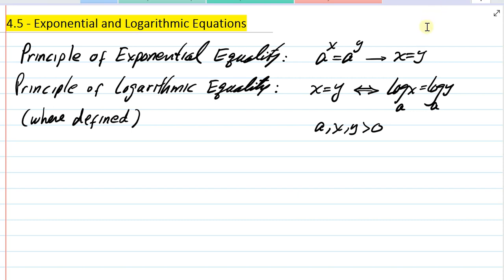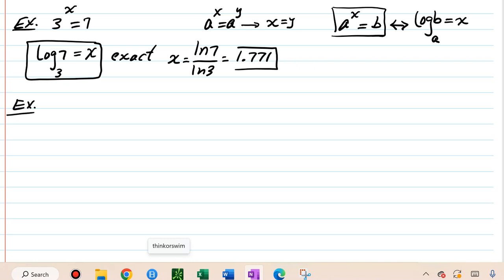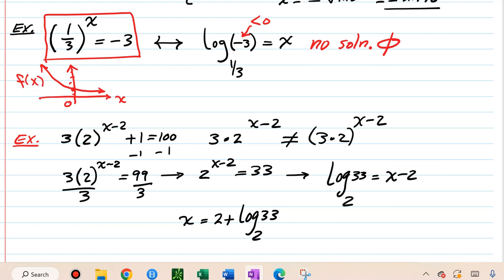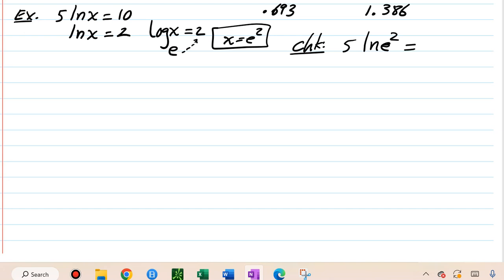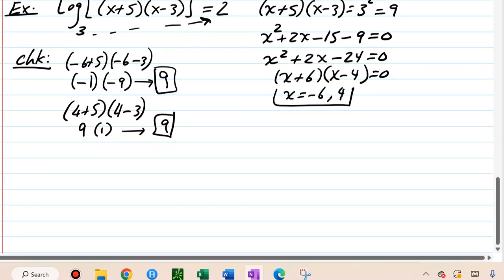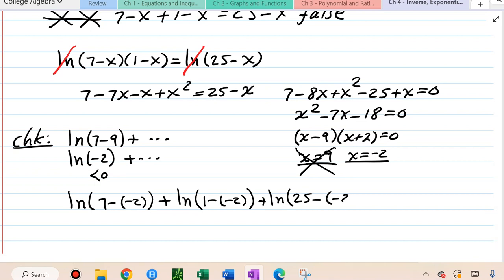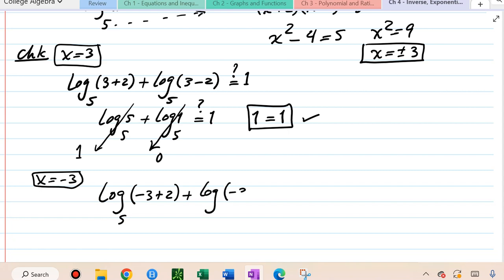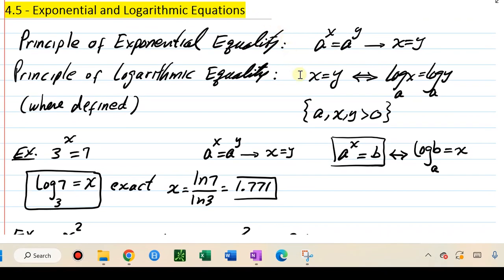Lecture 35 - 4.5 - Exponential and Logarithmic Equations